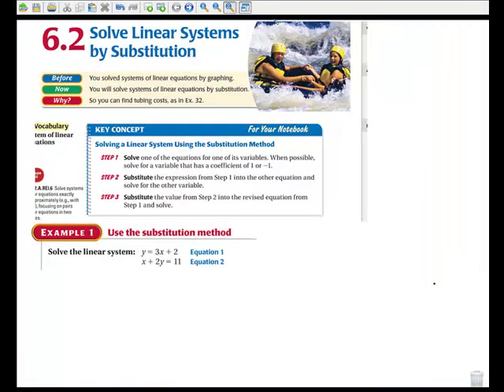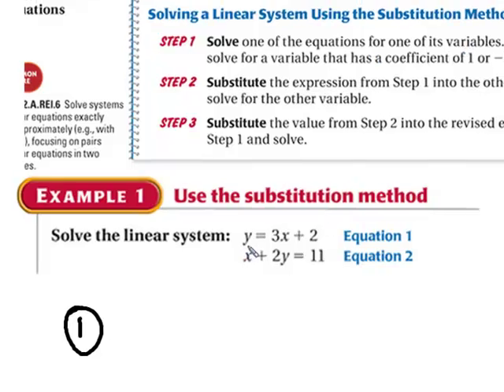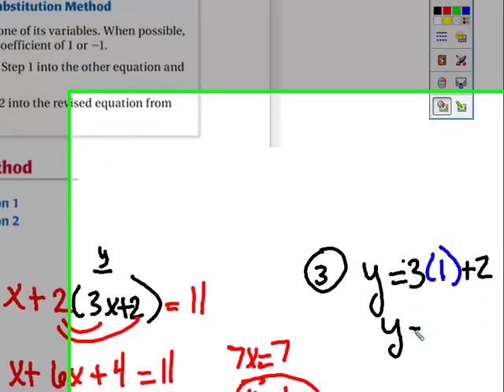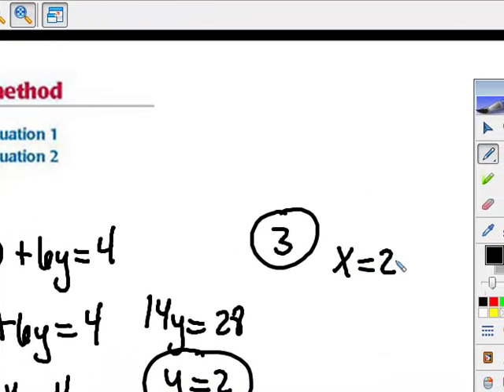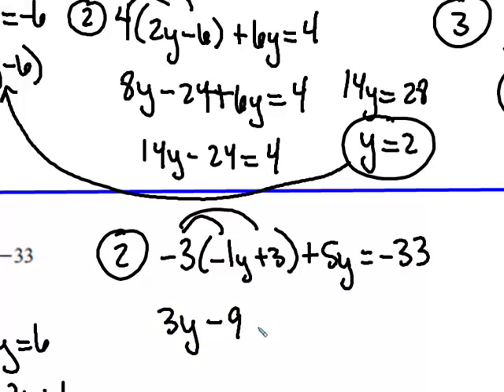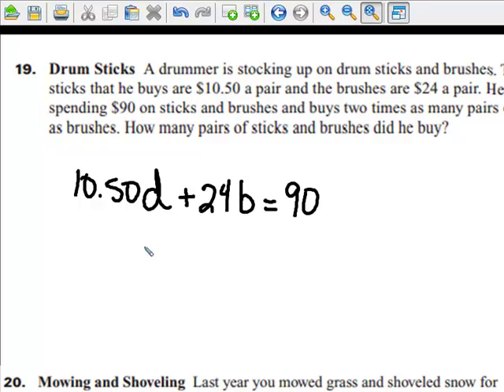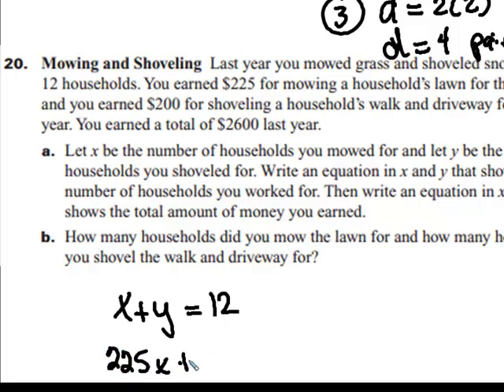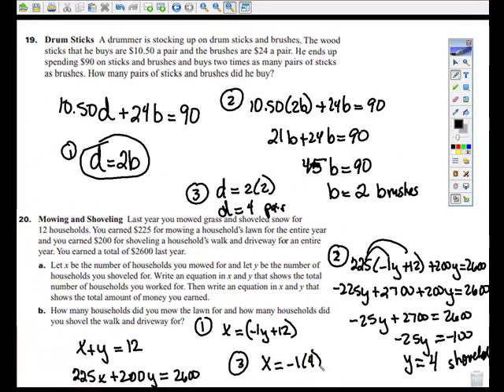Lesson 6.2 Algebra Notes